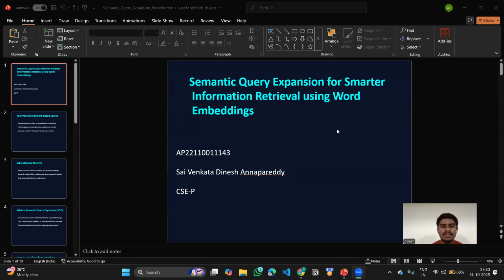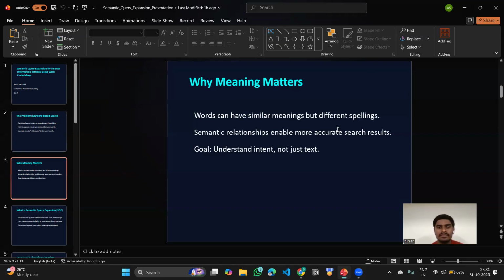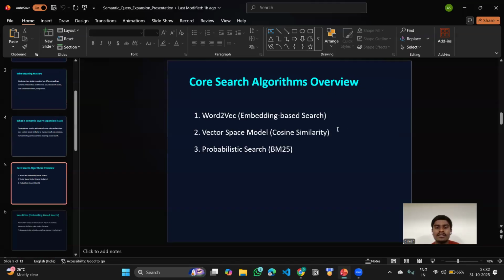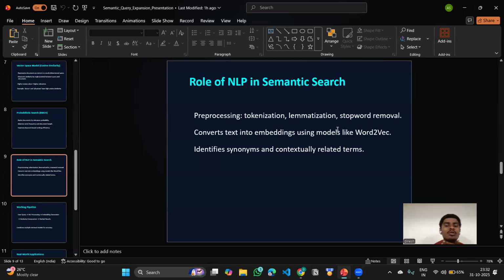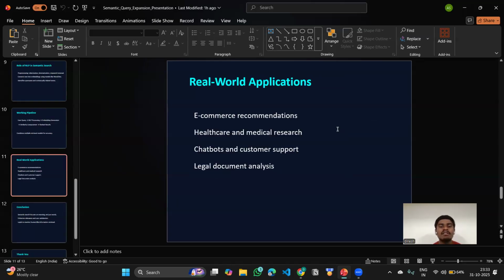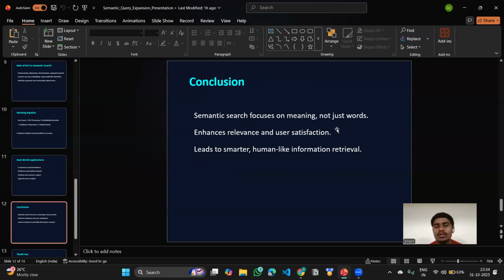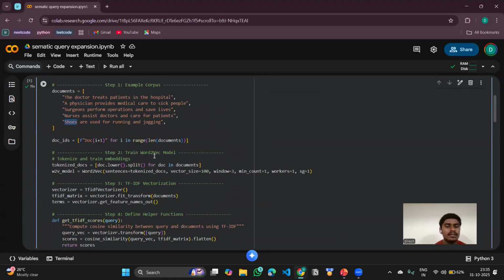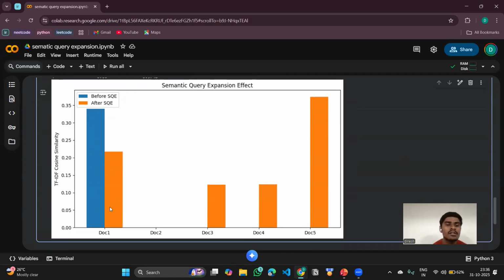sematic query expansion